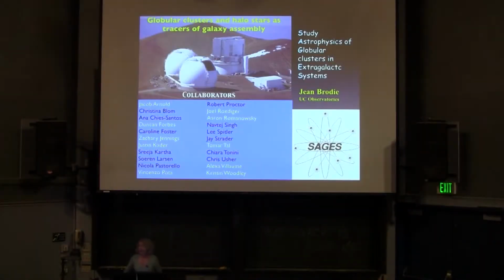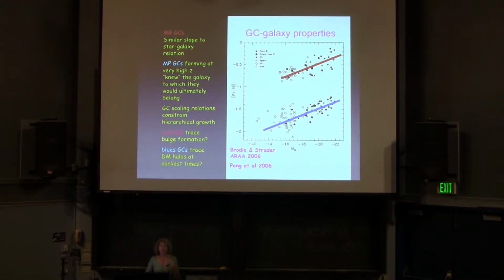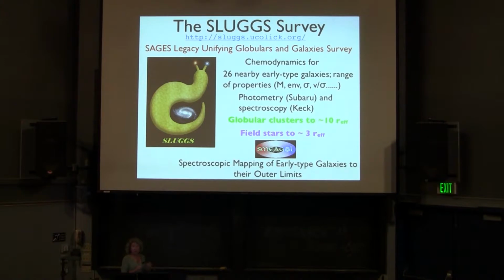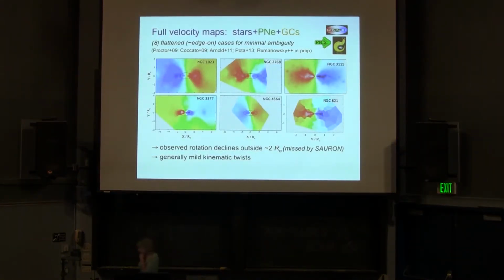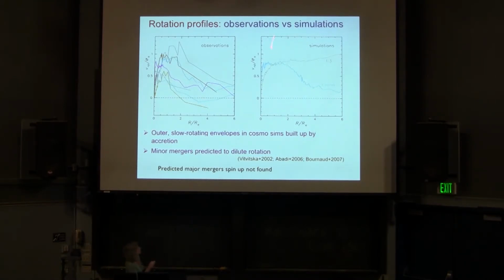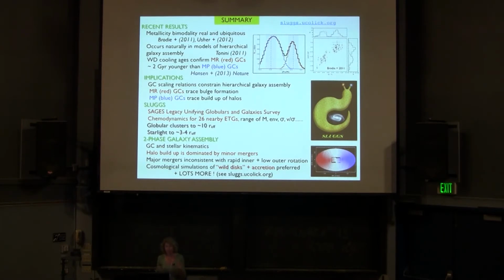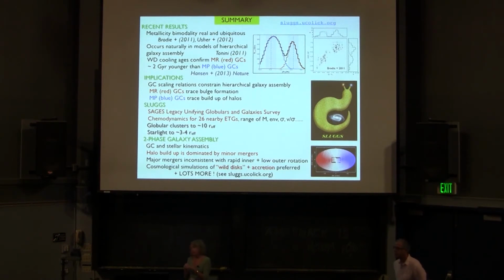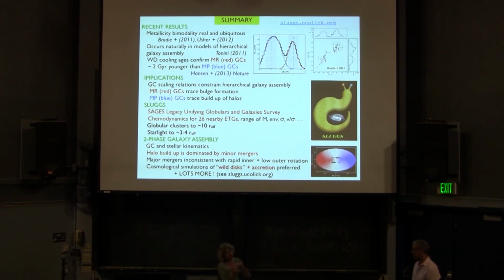Jean Brodie "Globular clusters and halo stars as tracers of galaxy assembly"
Jean Brodie, UC Santa Cruz, "Globular clusters and halo stars as tracers of galaxy assembly"

2013 Santa Cruz Galaxy Workshop